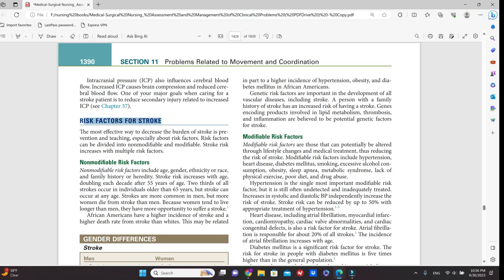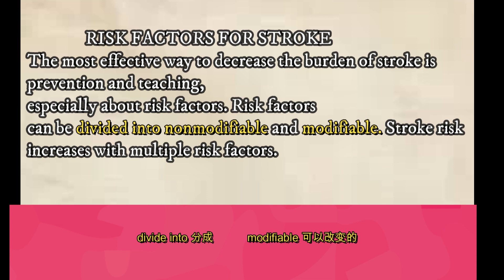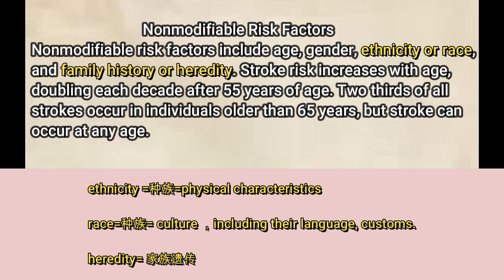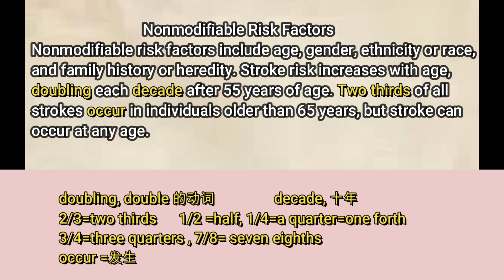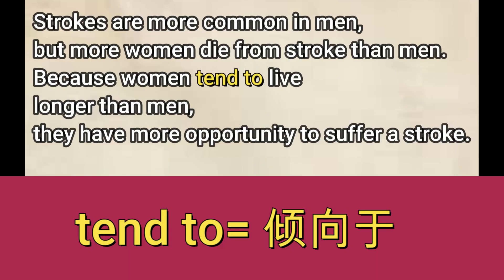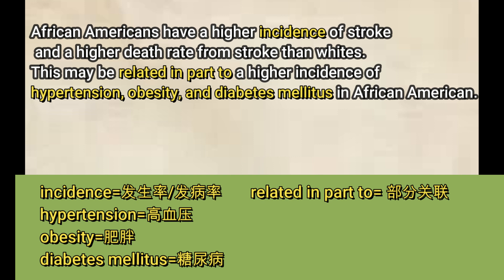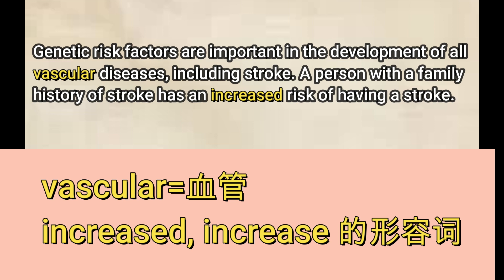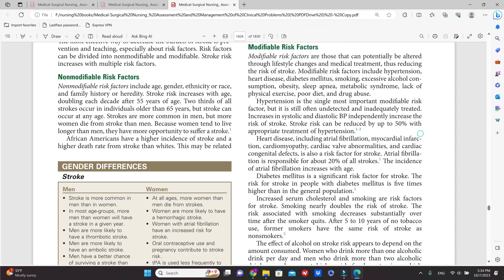敢不敢用6个月， 看懂英语文献/读医学文献， 学医学英语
美国护士教学， 读医学英语文献， 学习医学英语。
The most effective way to … is …
Prevention
The most effective way to manage this medical condition is through
early intervention and medication
prevention: 预防
divide into 分成           modifiable 可以改变的

Nonmodifiable risk factors include age, gender, ethnicity or race, and family history or heredity. Stroke risk increases with age, doubling each decade after 55 years of age.
不可改变的风险因素包括年龄、性别、种族以及家庭史或遗传。中风的风险随着年龄增长而增加，在55岁后的每个十年内翻倍。

Strokes are more common in men,
but more women die from strokes than men.
Because women tend to live
longer than men,
they have more opportunity to suffer a stroke.
中风在男性中更为常见，但死于中风的女性人数多于男性。因为女性通常比男性寿命更长，所以她们更容易患中风。
tend to= 倾向于
African Americans have a higher incidence of stroke
 and a higher death rate from stroke than whites.
This may be related in part to a higher incidence of
hypertension, obesity, and diabetes mellitus in African American.
 related in part to= 部分关联
incidence=发生率/发病率       related in part to= 部分关联
hypertension=高血压
obesity=肥胖
diabetes mellitus=糖尿病